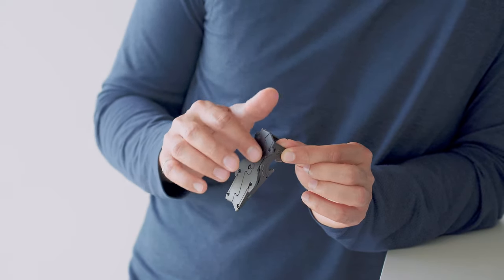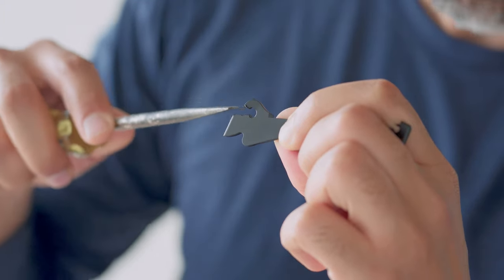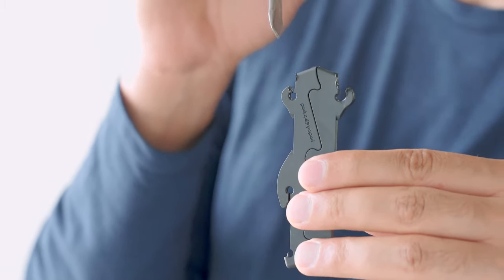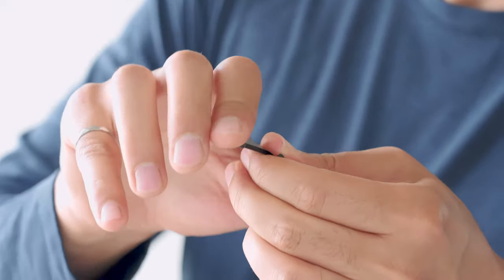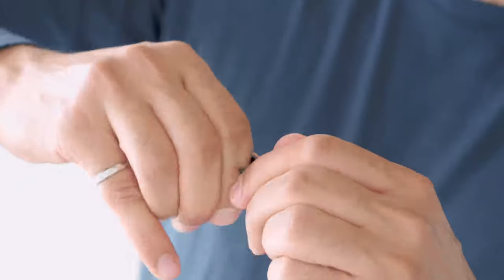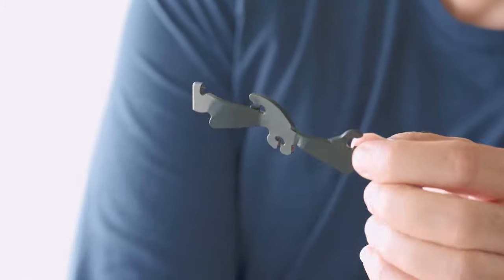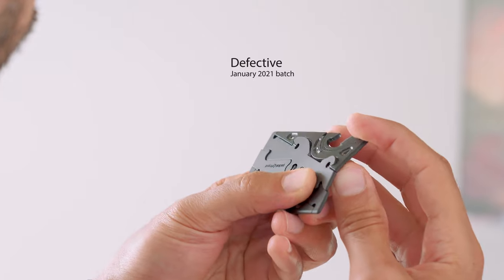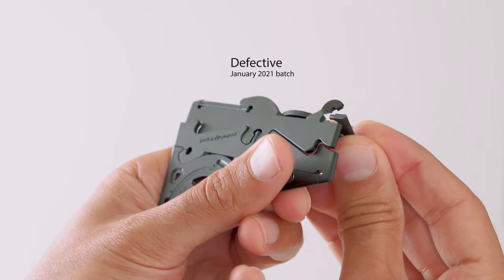Pocket Tripod Pro® Torture Test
The designer of the Pocket Tripod PRO destroys a Pocket Tripod to show its durability. The unit is subjected to torture testing:
Cycle testing 0:46
Misuse/over-loading legs hinge: 1:13
Prying hinge open with a screw driver: 2:01
Bending Base parts by hand: 2:35
Bending Adapter parts by hand: 3:32
Defective product failure: 3:57

If you’ve received a Pocket Tripod Pro that has fractured under normal use, please let us know so that we can replace it per our lifetime warranty. To replace your Pocket Tripod, please send a picture of your broken device to along with your order number, and we'll get you a replacement ASAP!